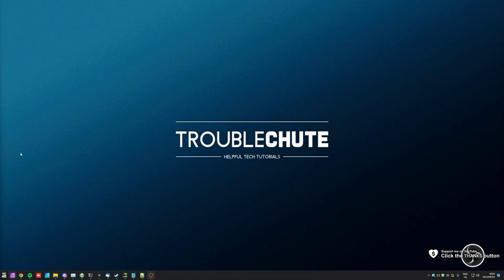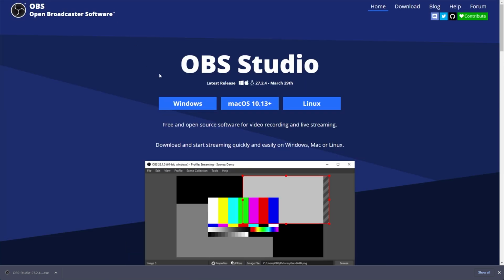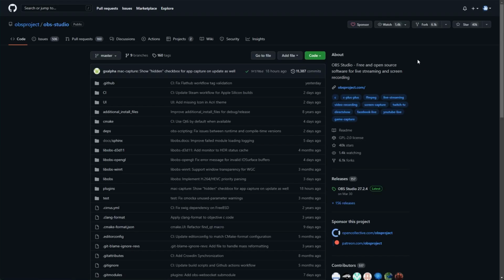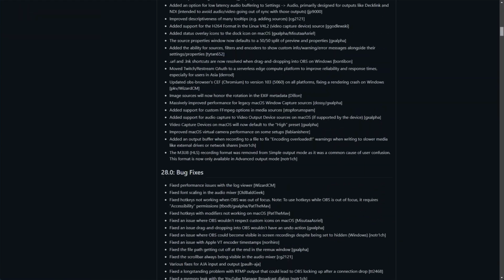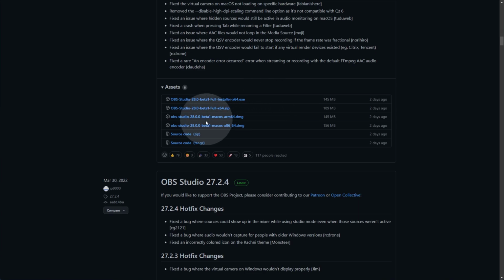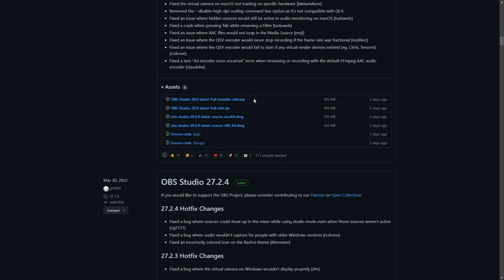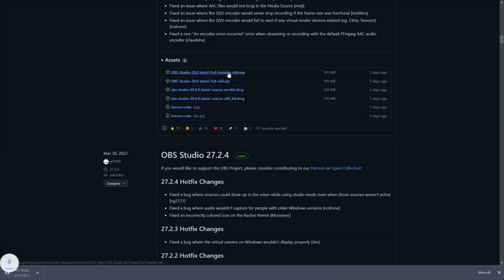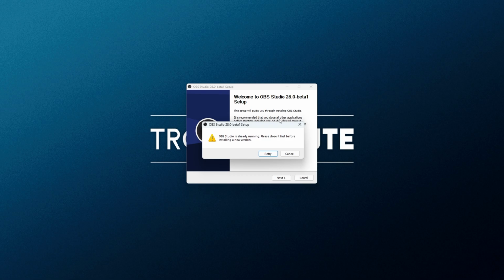How to Download OBS Studio Beta/Pre-Release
Want to download a pre-release or Beta version of OBS Studio? Well, this video shows you the steps to doing so. By the end, you should be able to test the newest features before they're included in the main release cycle for OBS Studio.

Timestamps:
0:00 - Explanation
0:10 - Download normal OBS Studio releases
0:40 - OBS Studio Pre-Releases from official website
0:53 - Download OBS Studio Pre-Releases from GitHub
3:08 - Installing OBS Studio Pre-Release